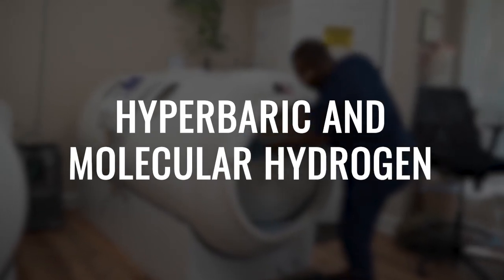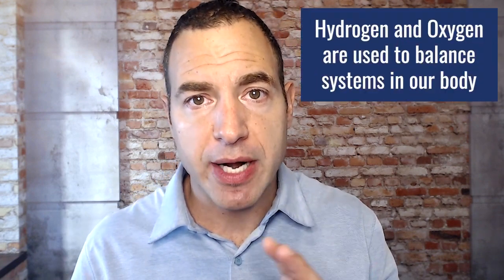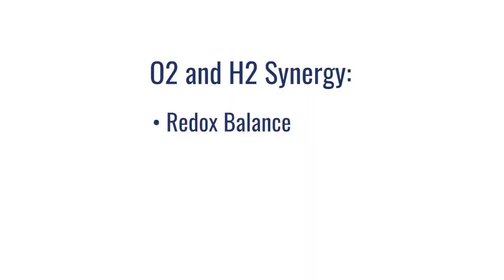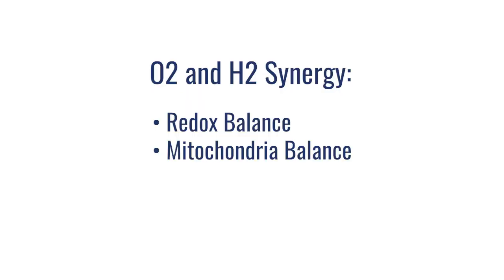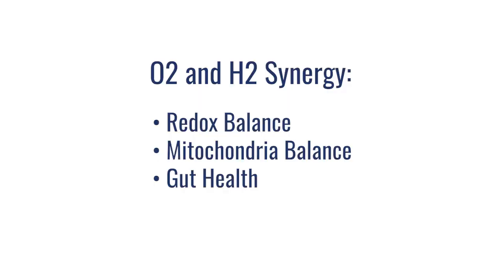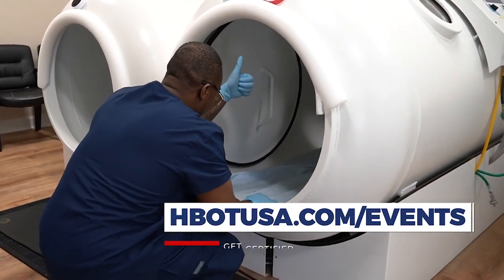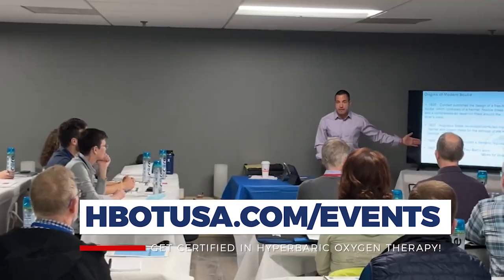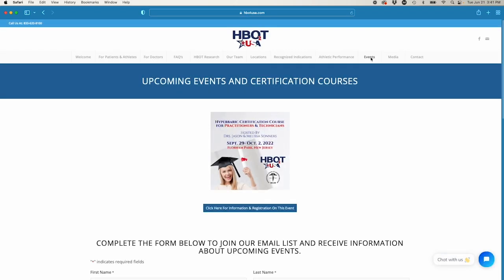Can Molecular Hydrogen Increase The Benefits Of HBOT?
Have you ever wondered what other therapies to pair with hyperbaric oxygen therapy? There are several modalities that have synergy with the hyperbaric chamber, and in this video we’re going to answer the question “can molecular hydrogen increase the benefits of hbot?”

Here are some common questions we hear:

-Why would you want to increase hydrogen levels inside your body?

-What are the benefits of combined higher levels of hydrogen AND oxygen inside your body (or in other words, why pair molecular hydrogen with hyperbaric oxygen therapy)?

-What methods are available to increase hydrogen levels inside your body?

We’ll answer all 3 in this video, but in a nutshell there are three different ways that there's great synergy between molecular hydrogen and molecular oxygen.

1. Redox balancing (the balancing of the oxidation and reduction inside our cells), fighting against an increase in free radical damage.

2. Increase mitochondrial performance (increased ATP/energy production).

3. Balancing the microbiome in our gut, making sure that our immune system and our digestive system stay robust and strong and keep nourishing our body.

and use the code 'sonners'

Chapters:

0:00 Can Molecular Hydrogen Increase The Benefits Of HBOT?
0:37 Why would we want to increase hydrogen in our body?
2:07 Redox
2:38 Mitochondria Performance
4:17 Gut Health
6:21 How do we get more hydrogen?
7:31 Magnesium tablets
8:10 The Echo Go